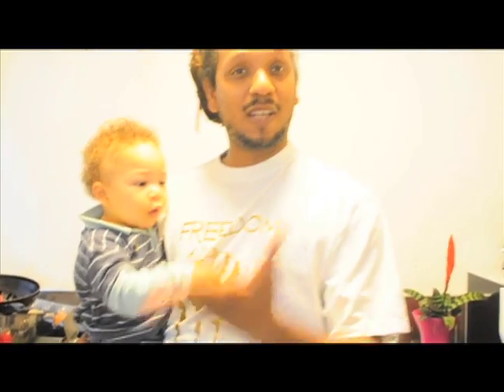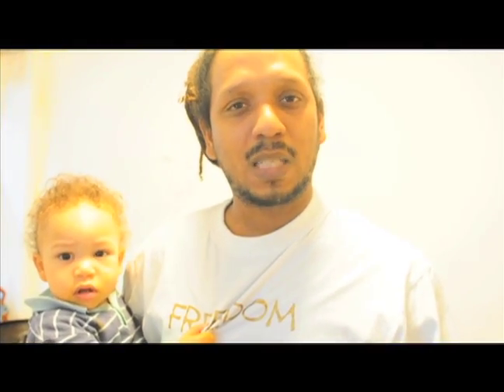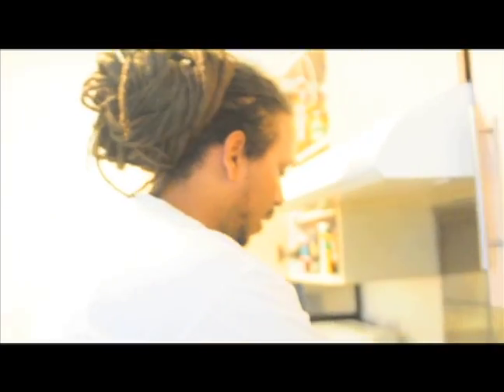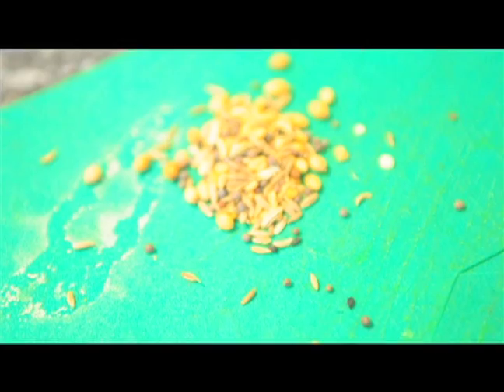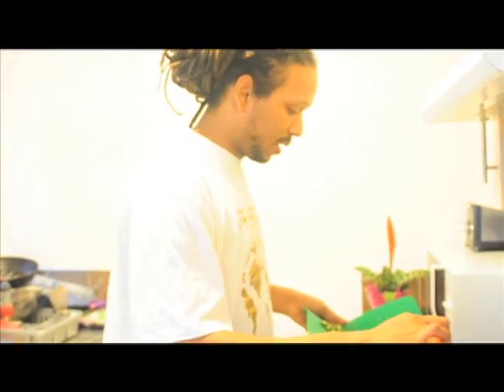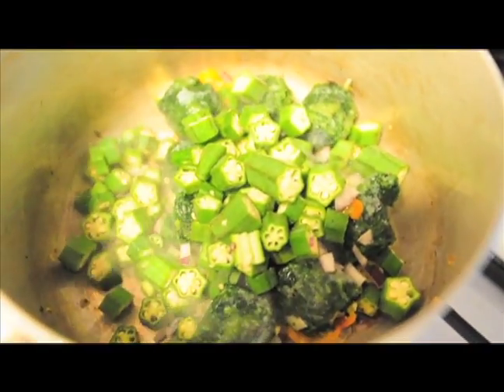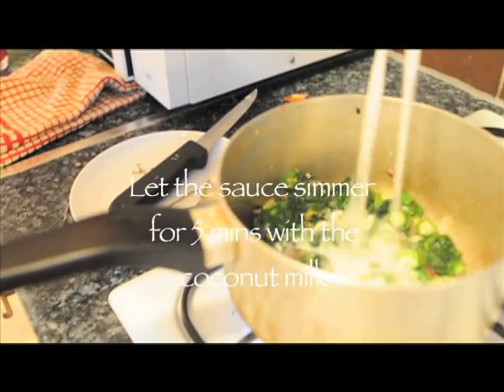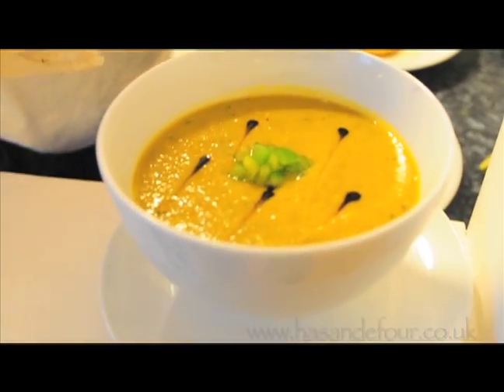COUNTRY COOKING WITH CHEF HASAN DE FOUR....SWEET HAND SPECIAL!!!!!Directed by Fiona Compton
See Chef Hasan rustle up a Hearty Caribbean Soup. Planted Crusted Red Snapper on a bed of Spiced Lentils and Ital RunDown Sauce